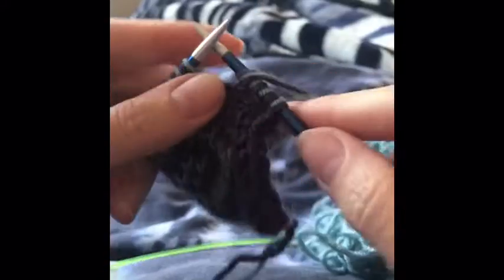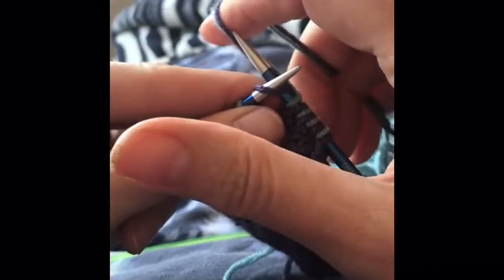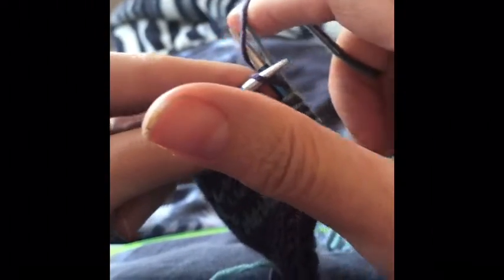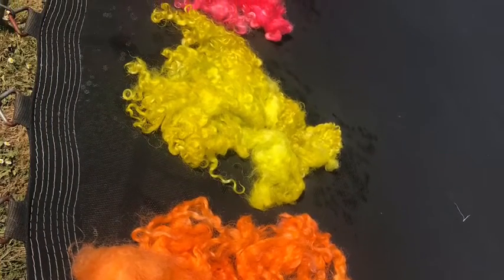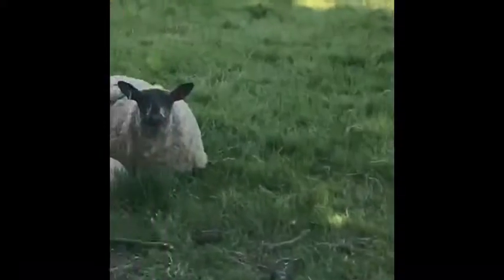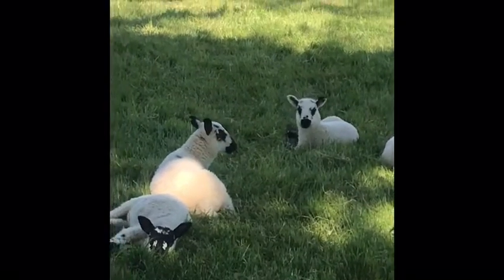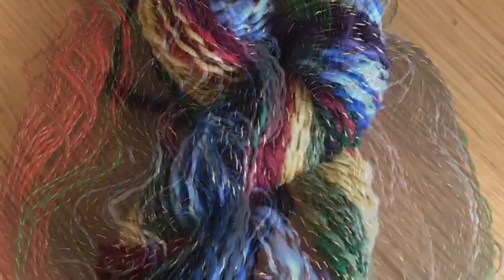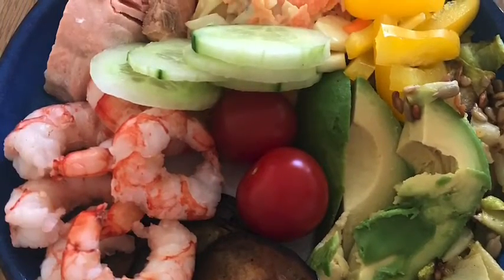Vlog 20 May, testing new format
I’m switching to shorter videos and IGTV, but I thought I would see if I can copy them to YouTube, and it seems I can